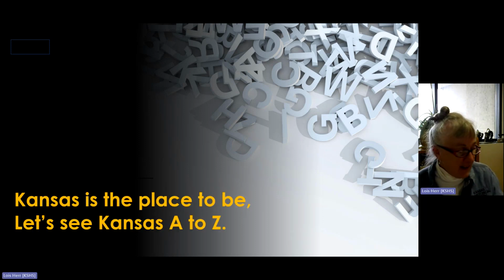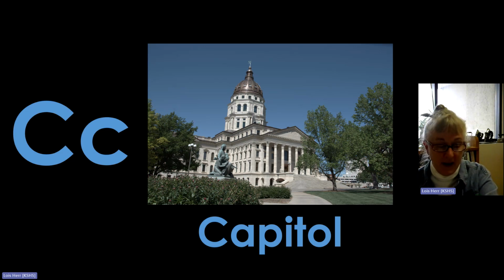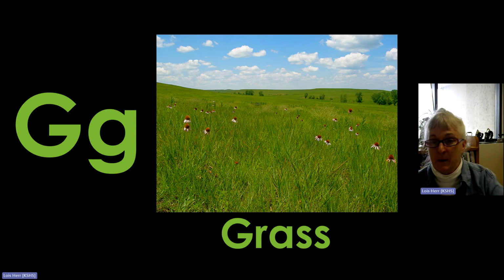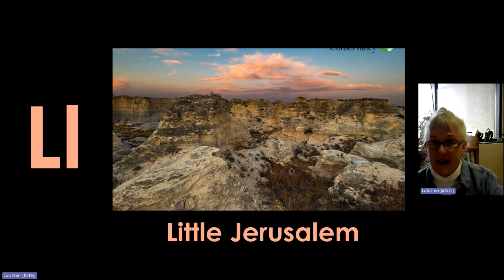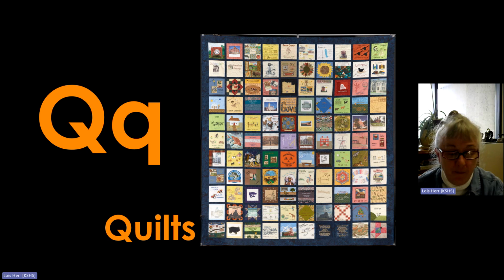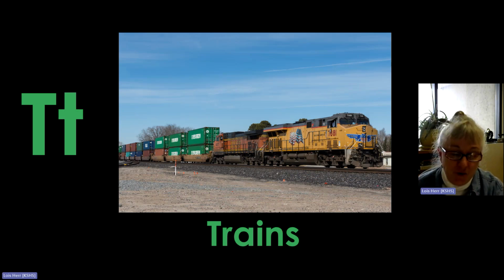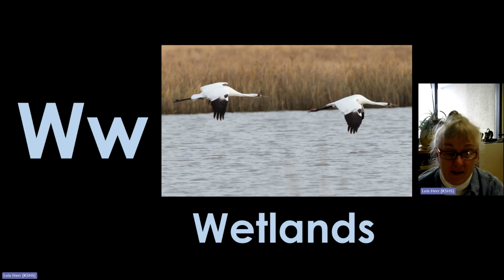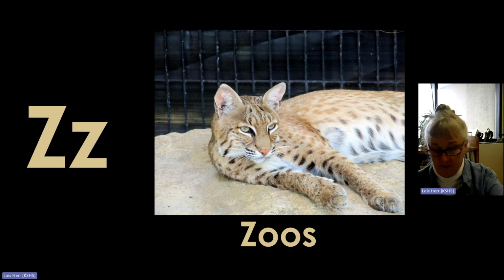Kansas ABC's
Presenter – Lois Herr, Education Coordinator, Kansas Historical Society

Come learn about Kansas as we travel through the alphabet. We will talk about things that are important to Kansas. Some may be familiar, and some may be new to you. Join us for this ABC journey then consider making your own Kansas ABC book. You’ll find directions and a template at the Kansas Historical Society’s website.